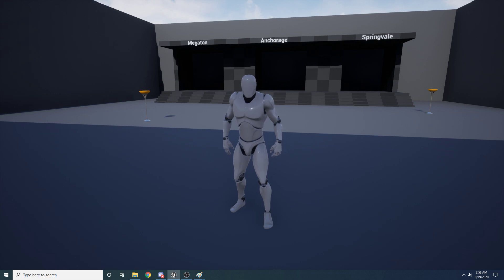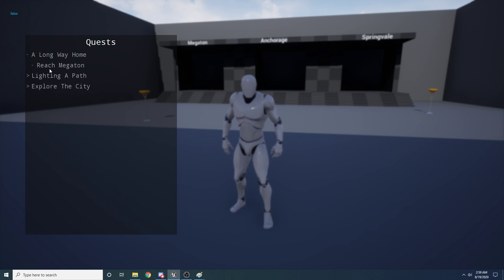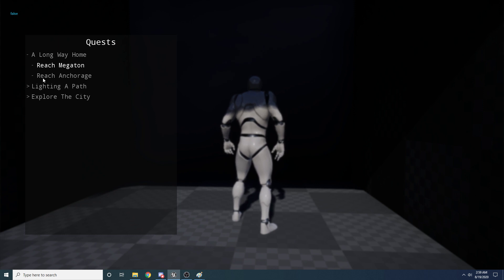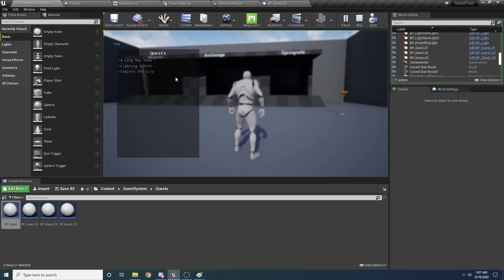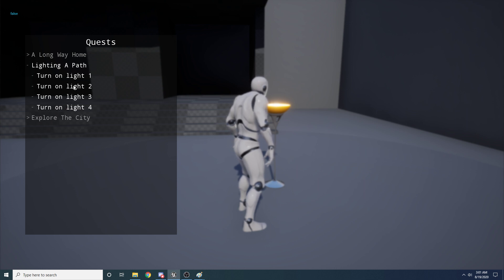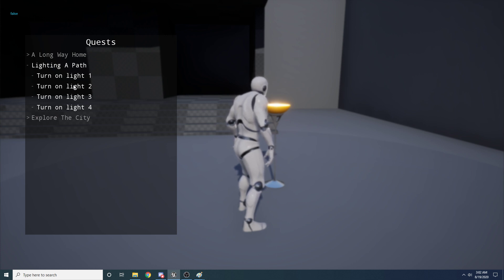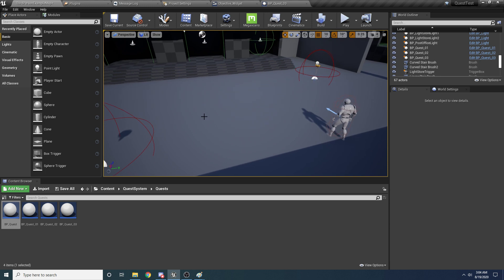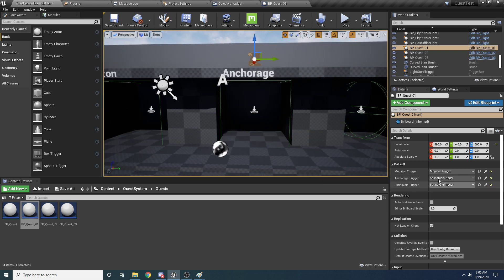Unreal Engine - Quest System Tutorial (1/4)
Bitcoin: 1JFwWHr4X6uAeoZadukzqKjzFBj3Qjy7Sk
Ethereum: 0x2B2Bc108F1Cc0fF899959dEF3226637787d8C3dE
Dogecoin: DNQ33YnhpWoTBokBNVkZP5ub8KTLkpyjpv

Hey! In this tutorial I'll be showing you how to create a quest system for your game. I consider this tutorial to be somewhat advanced simply because of the length and multiple blueprint that we'll be working with however the system as a whole is pretty simple and easy to use once it's up and running.